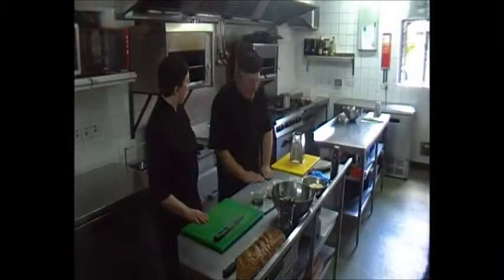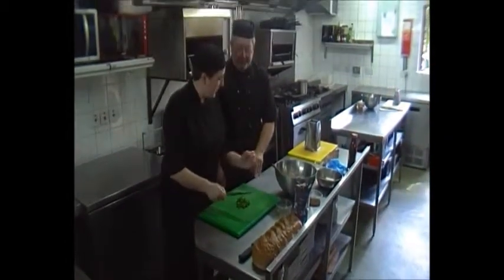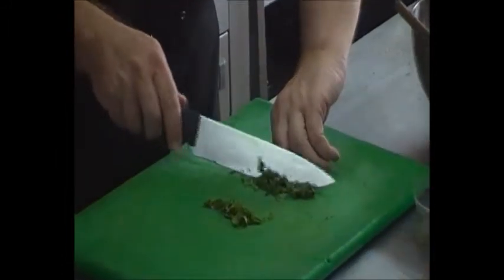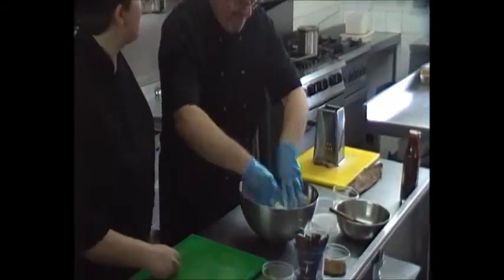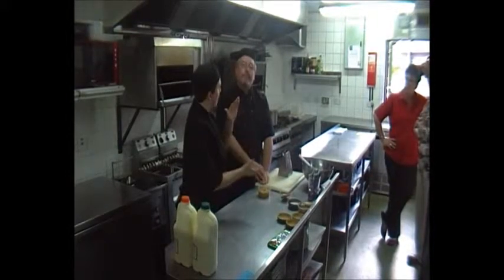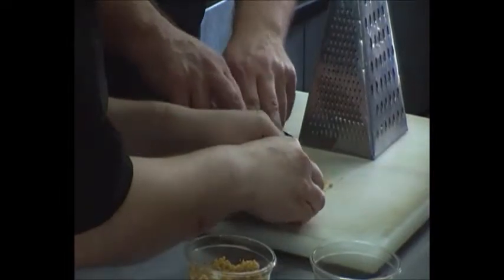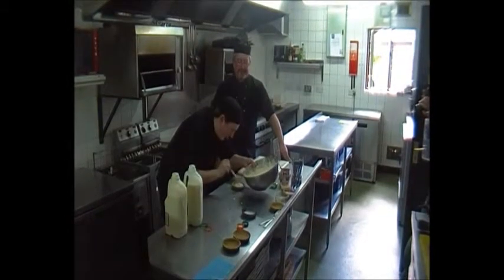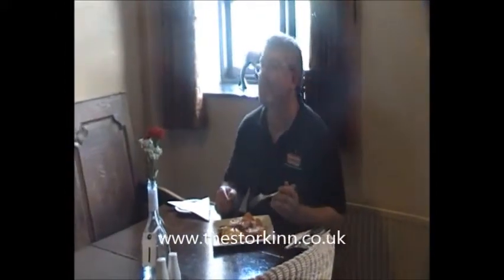Cook-A-Long with Cooky - The Stork Inn at Conder Green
This week - Cooky was with Head Chef Helen at The Stork Inn -- a lovely country inn based at Conder Green just outside Lancaster.
They specialise in South African food and you can find out more about The Stork Inn